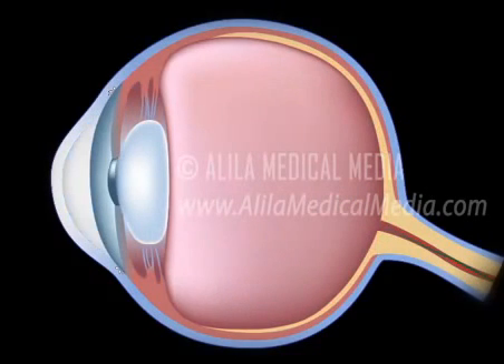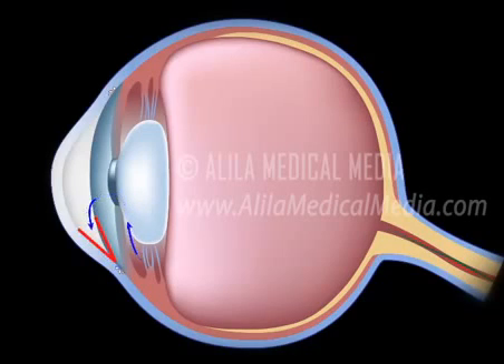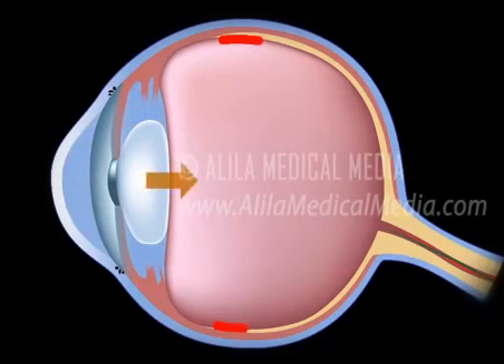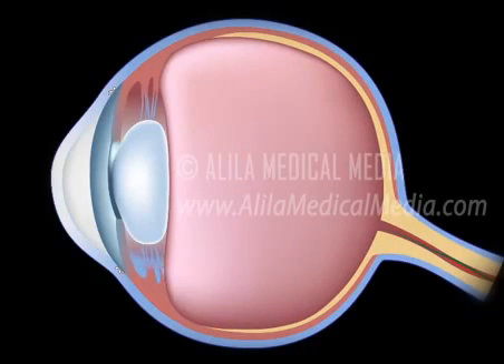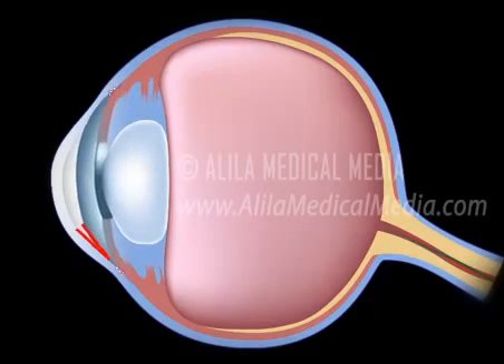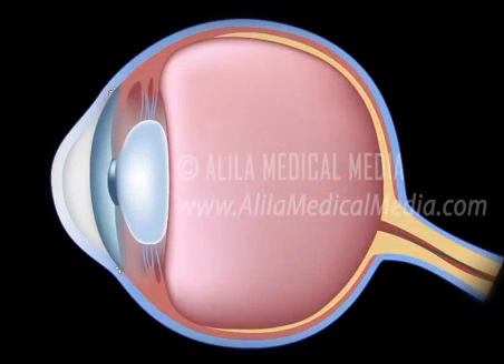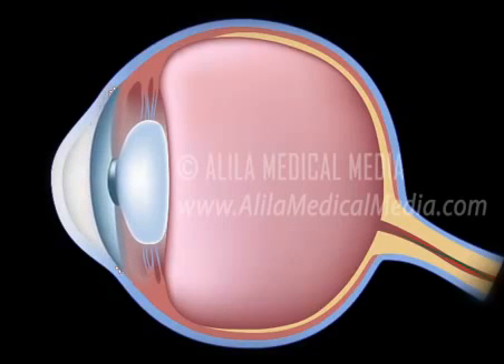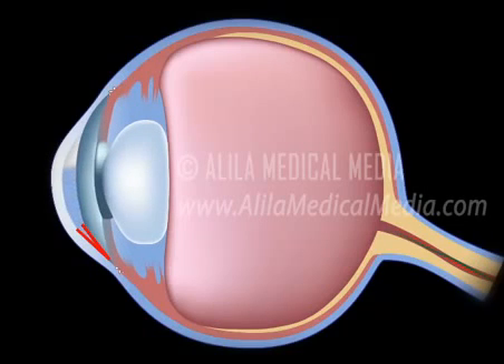glaucoma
Você sabe como ocorre o Glaucoma?

O Glaucoma é um grupo diverso de doenças que têm em comum o fato de que a pressão intra-ocular (PIO) é bastante elevada para o funcionamento normal do nervo óptico e, em certas espécies, da retina.
A síndrome do Glaucoma constitui uma das principais causas da perda da visão nos animais, acometendo cerca de 0,5% da população canina. Em relação aos felinos, sua incidência é menor.

Créditos: Alila Medical Media